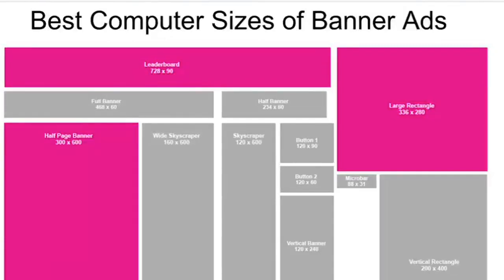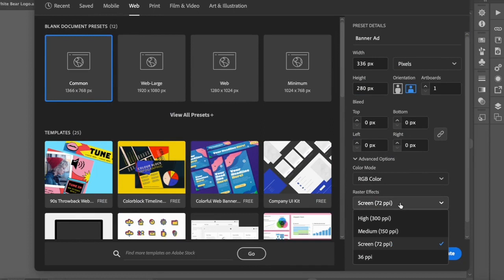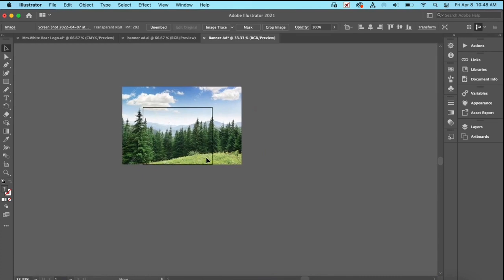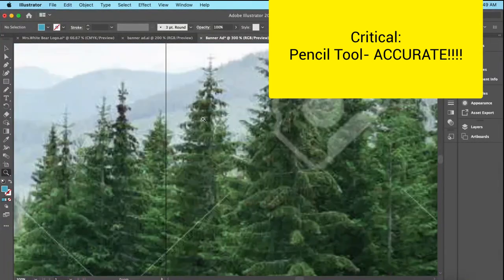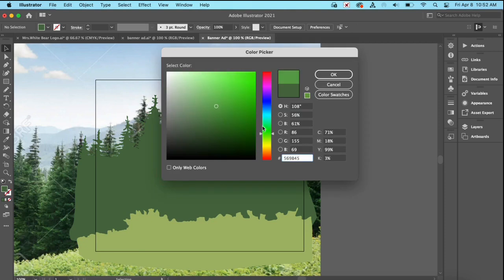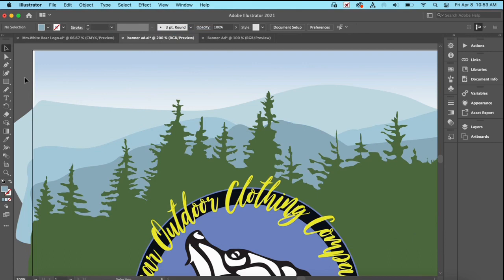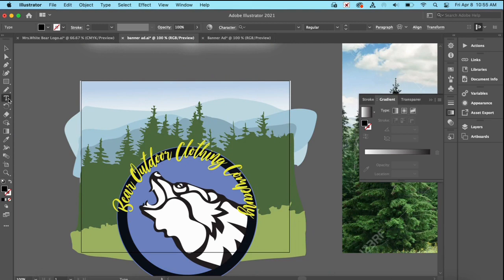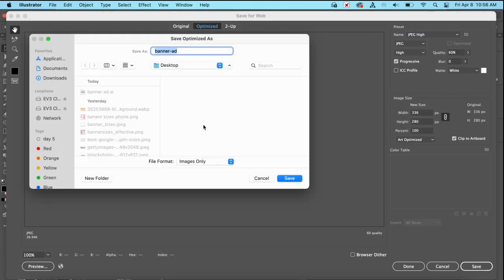Banner Ad for Bear Company